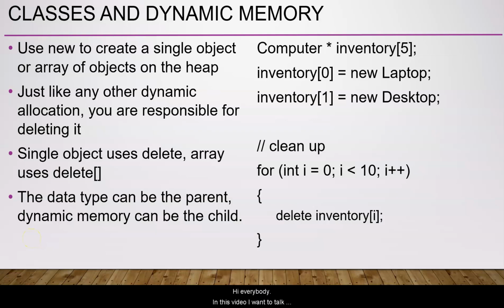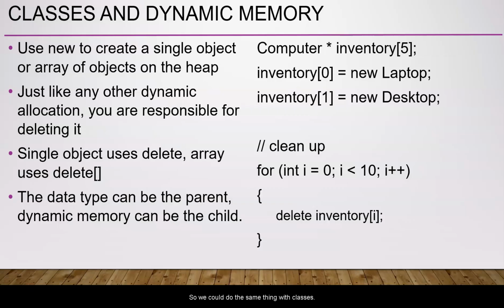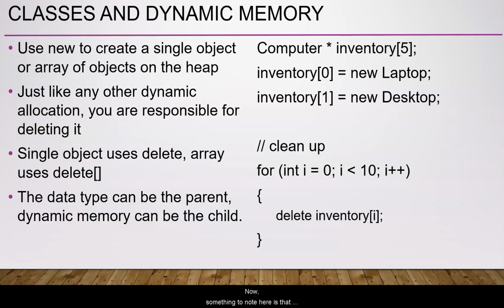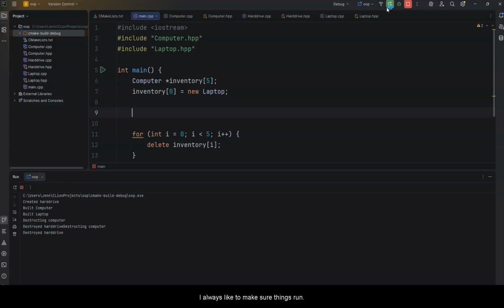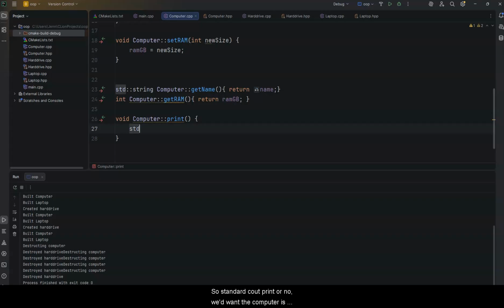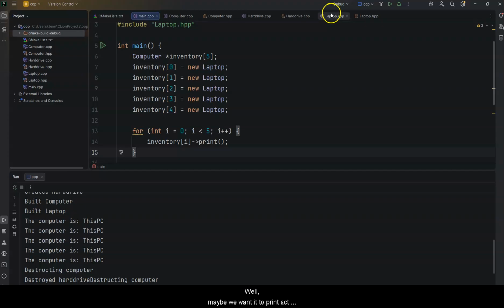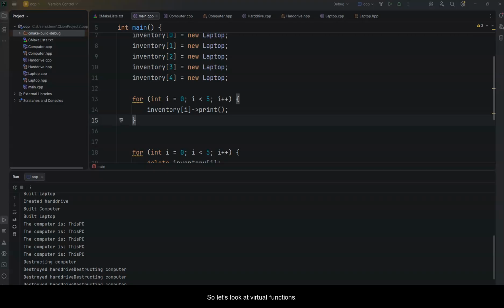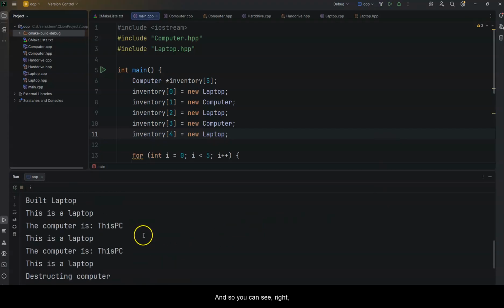Classes and Dynamic Memory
Dynamically allocating with inheritance in C++ and virtual functions. Done in CLion 2025.3.1.